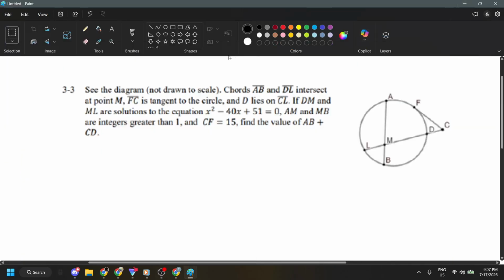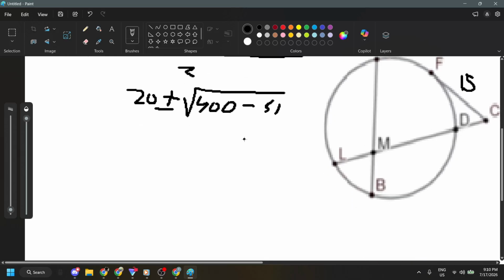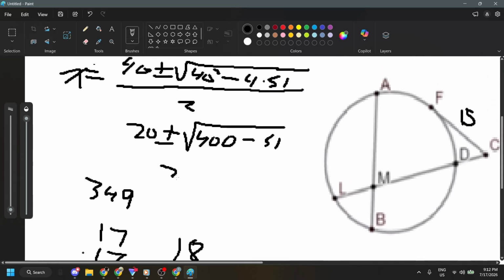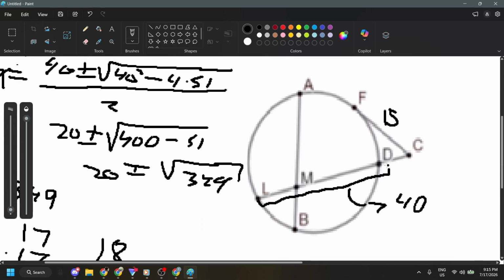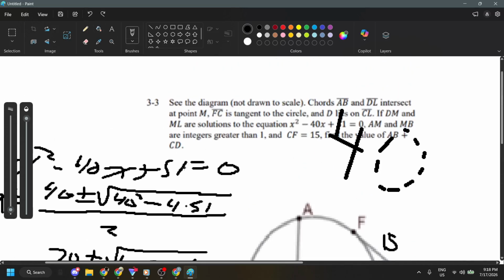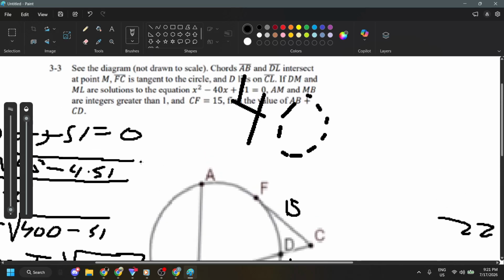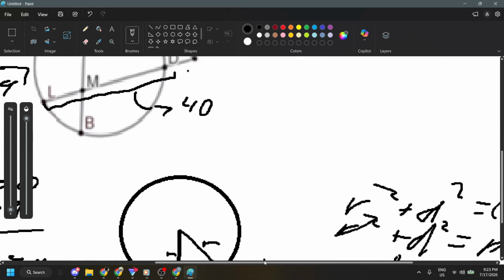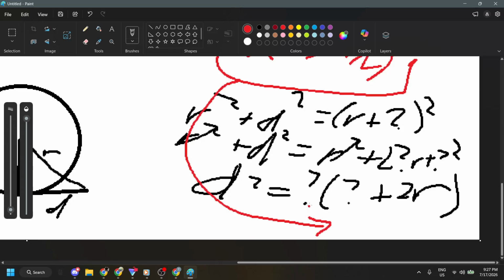doing math every day until I quit, day 478 | 5-3-3 circles